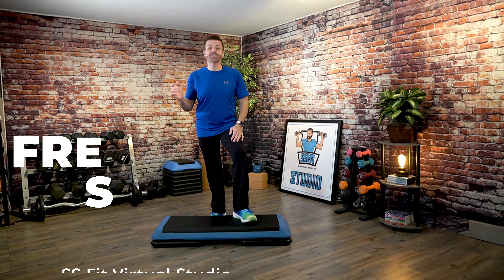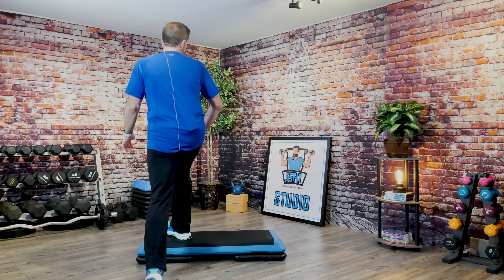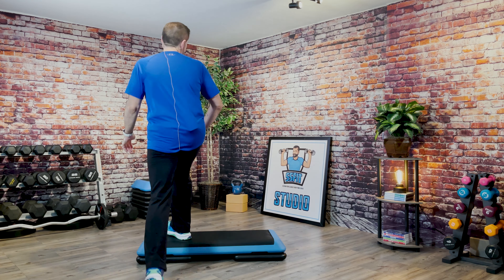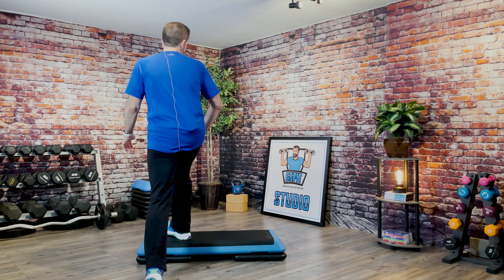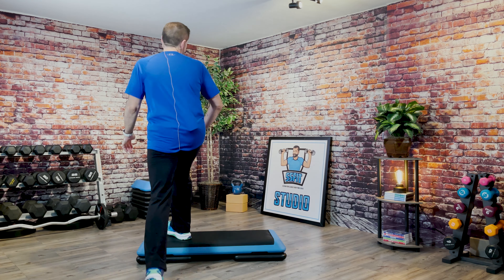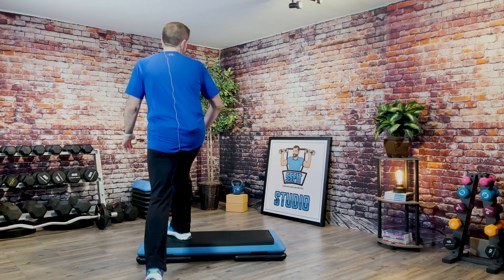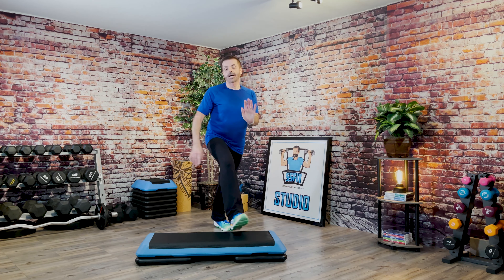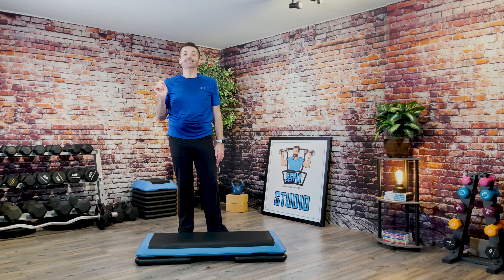Basic and Sweaty Step Aerobics Workout. 30 Min with Steve SanSoucie SS Fit Virtual Studio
Mostly basic step aerobics workout (freestyle)

To reduce and avoid injury, you will want to check with your doctor before beginning this or any fitness program.  By performing any fitness exercise, you are performing them at your own risk as not all exercises are suitable for everyone.  Step with Steven ®, dba "SS Fit Virtual Studio", the creators, producers and partners disclaim any liability, injury or harm you sustain as a result of our fitness program, online videos or information shared on our website.  This includes emails, videos, all social media and text.

The Official YouTube channel of Steve SanSoucie, SS Fit Virtual Studio and Step With Steven

Steve is a certified fitness instructor, a personal trainer who has a passion for helping people achieve their fitness and wellness goals. After losing over 90 lbs, I wanted to "pay it back" and inspire others to get fit and healthy.  If there is someone out there who can understand the struggles, Steven is your person! No matter if you are just starting out or a regular exerciser, being in shape is for “every body”.